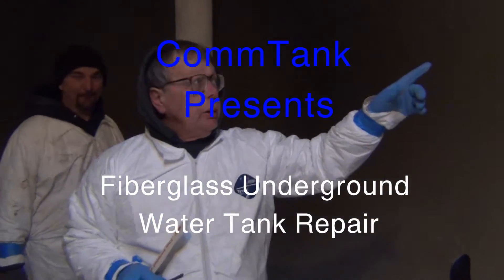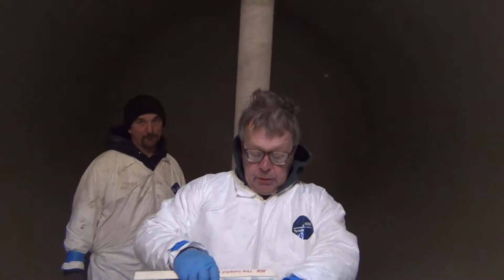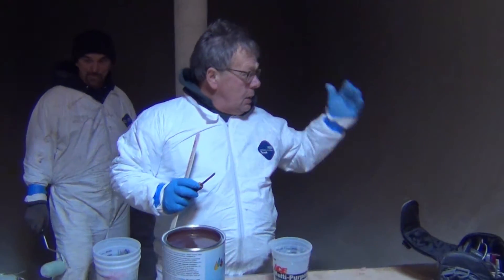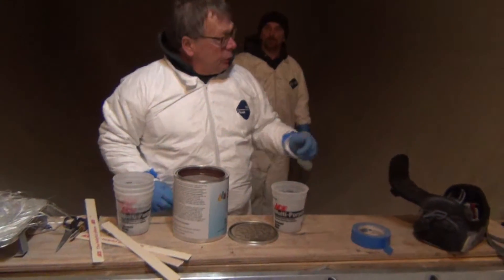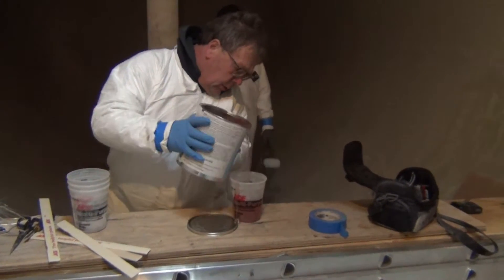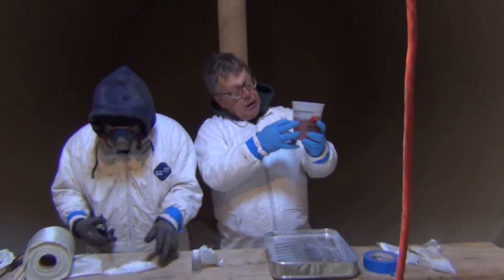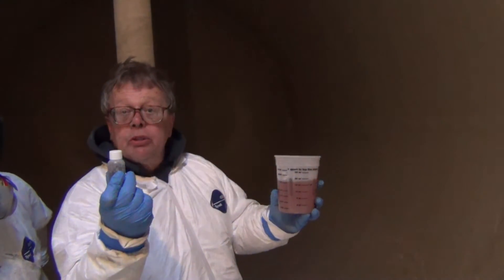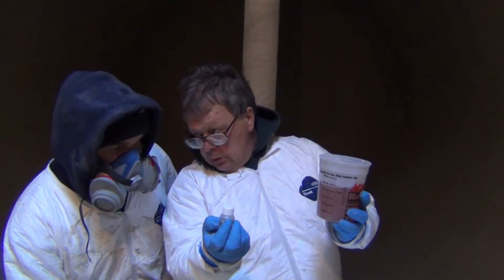Fiberglass Underground Water Tank Repair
This video shows the steps for repairing a 20,000-gallon fiberglass underground water storage tank.

If you look at the crack on the inside of this fiberglass tank it is separated, and the reason we think it got separated is due to the installation process. The installers that backfilled the fiberglass tank must have dumped the first few loads directly on the tank. The weight of the fill caused the tank to crack and that is why you see this separation along this seam. This is why the tank is leaking. This is the only obvious spot. The plan is to fill the area with fiberglass, fill it solid and then add a top coat of fiberglass resin and fabric. That should cure the problem and once it is recoated the tank will be ready to use. The first step in repairing fiberglass underground tanks is to mix the resin so we can pack it into the crack. A half-liter of resin is mixed with a half-ounce of hardener to create a slower drying resin. The fiberglass crack is primed with fiberglass resin. Small squares of the fiberglass mat is cut and placed on the resin coated surface. An additional coat of the resin is added to the mat and then the pressed into the space with a paint stick.

For more information about fiberglass underground storage tank repair and restoration, call CommTank at 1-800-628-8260.

CommTank, Inc.
84 New Salem Street
Wakefield, Ma. 01880